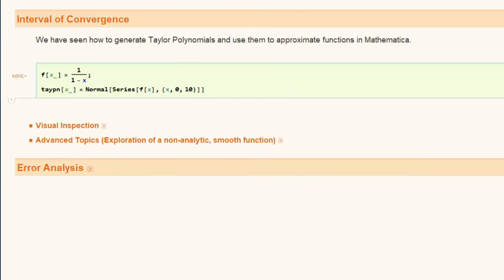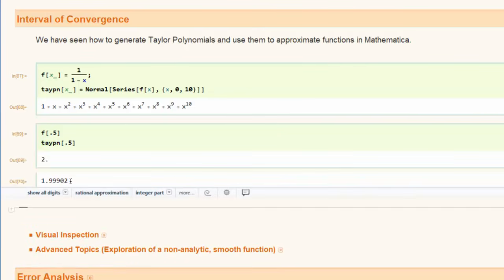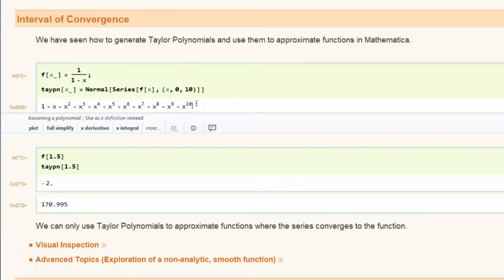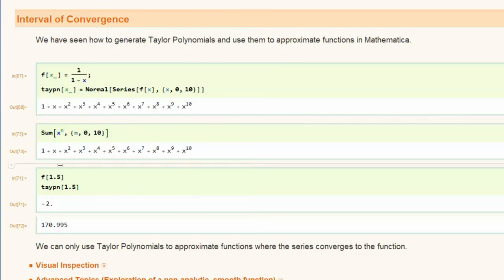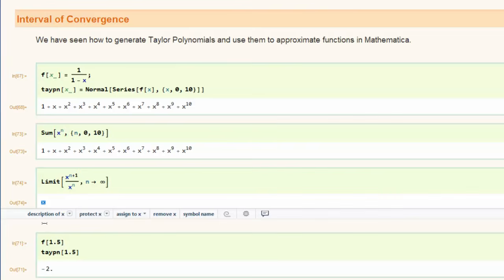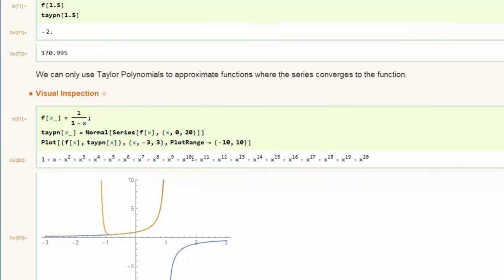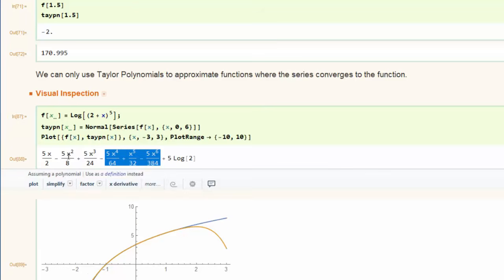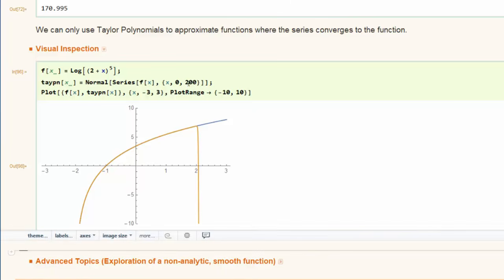Interval of Convergence